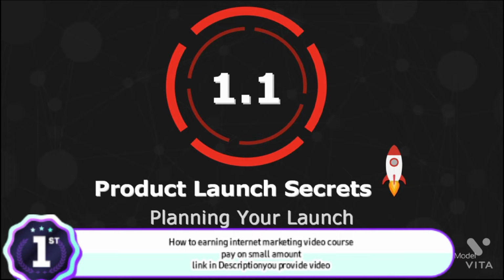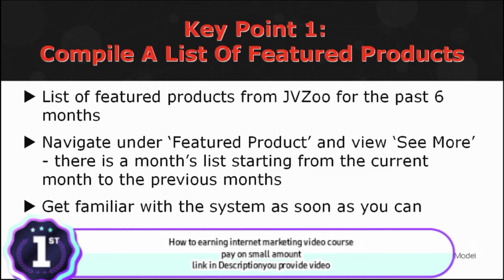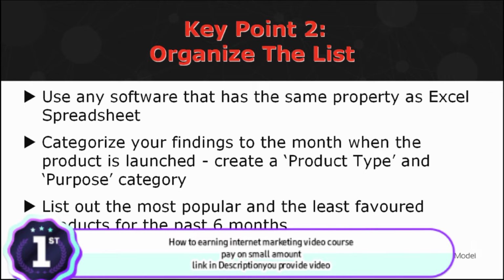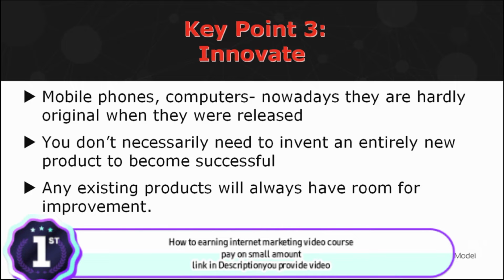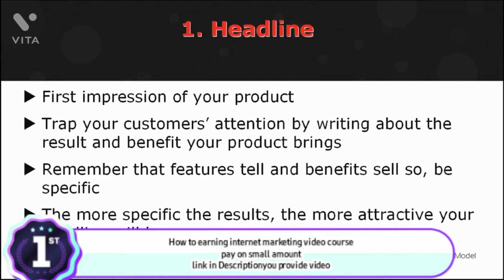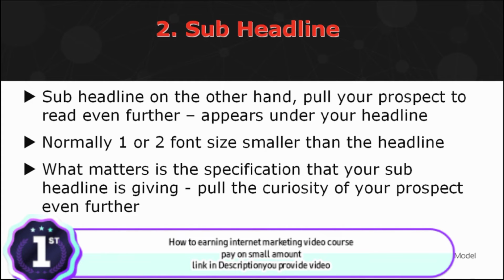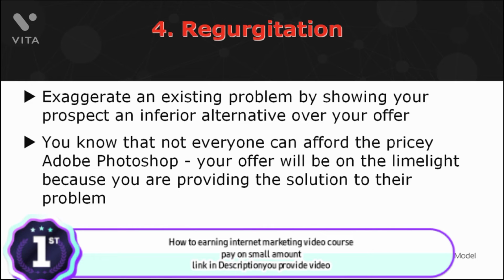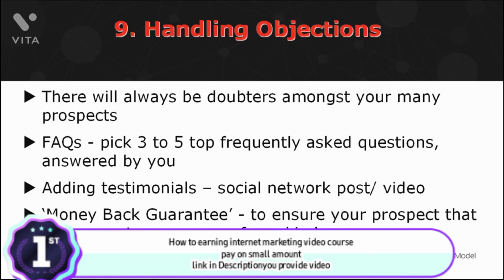How earning to internet marketing..see this video No. 1.and next see video pay in description link.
Amount.
Rs. 1400.00

Payment
Punjab National Bank
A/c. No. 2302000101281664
IFSC code.PUNB0230200